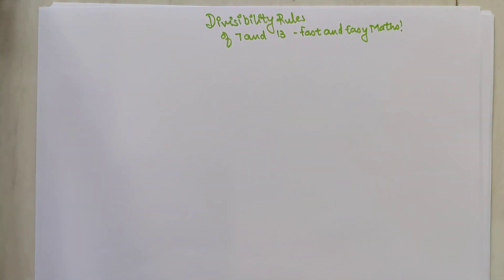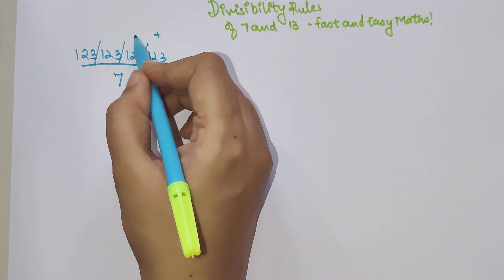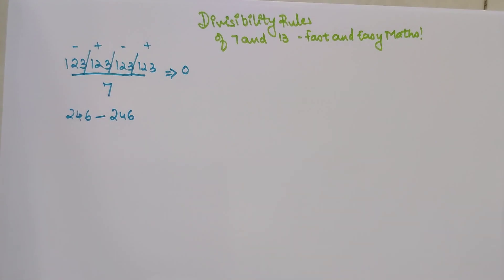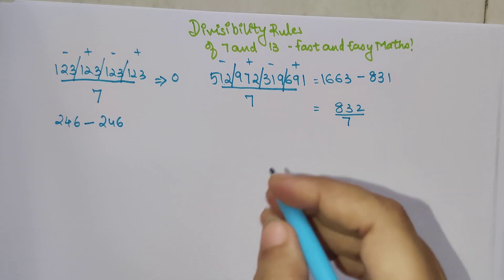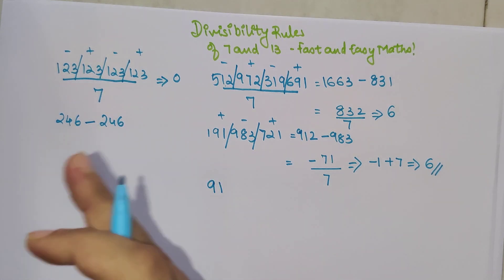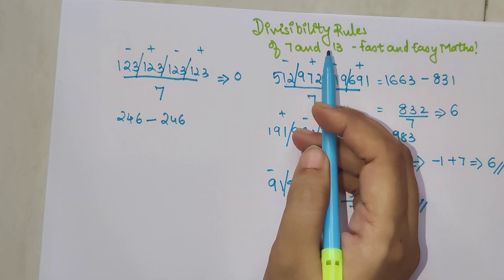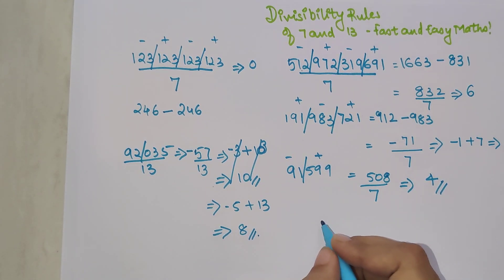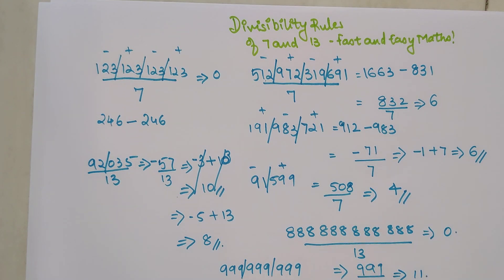999999999 ÷ 13. 90% failed to find the Remainder | Basic remainder theorem PART 4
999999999 ÷ 13. 90% failed to find the Remainder | Basic remainder theorem PART 4  | GMAT | CAT | SAT | ACT | GRE | BANK PO

complete the division problem. what is the remainder